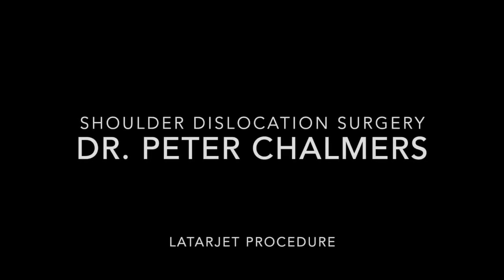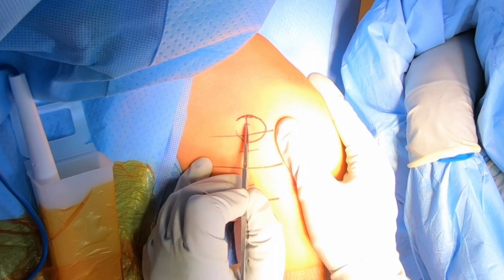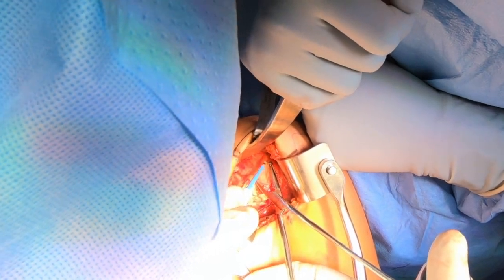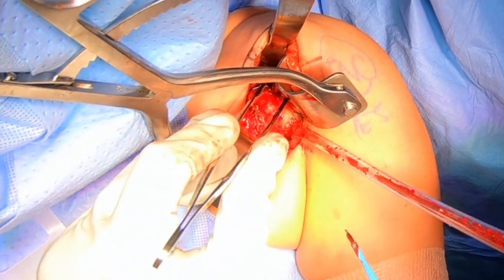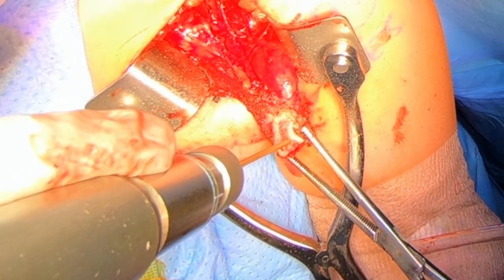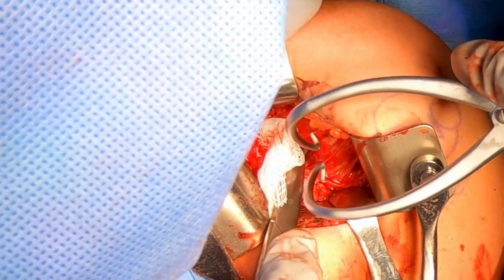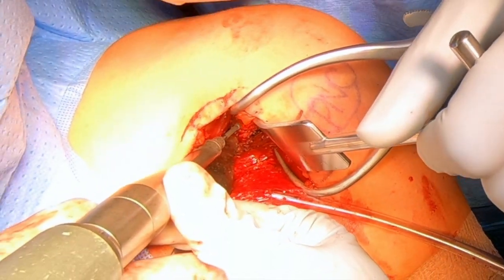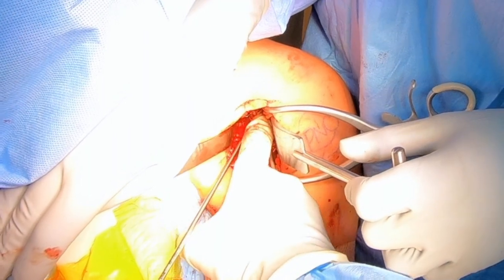Latarjet (Coracoid Transfer Bone Grafting) - Patient Version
Peter N Chalmers, MD, shoulder and elbow specialist, demonstrates his surgical technique for the Latarjet procedure, a procedure to treat patients with shoulder dislocation where there is also damage to the bone of the socket of the shoulder. To learn more about the various conditions affecting the shoulder and elbow joints and their treatment options, please